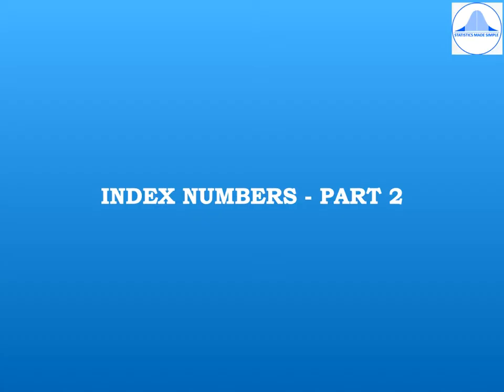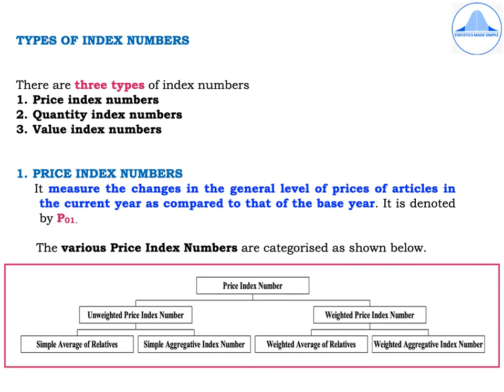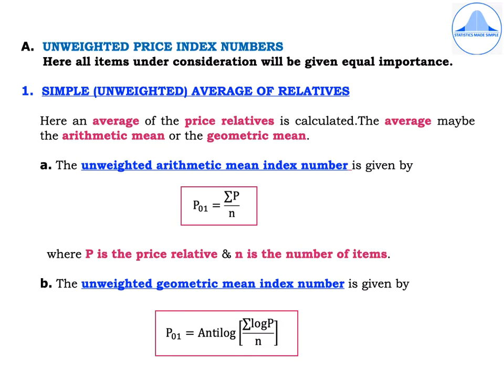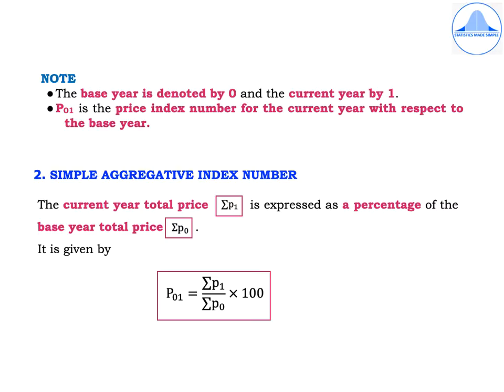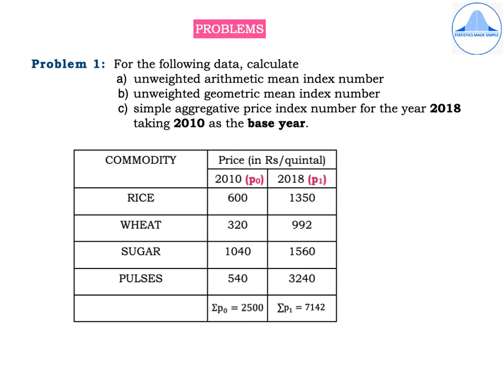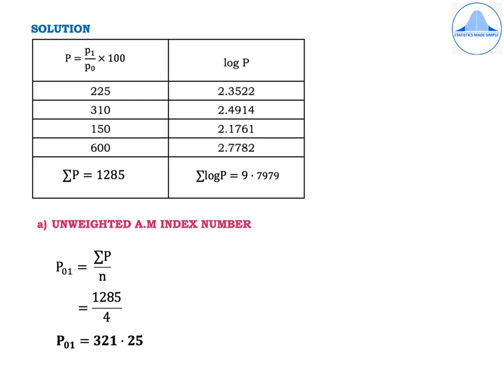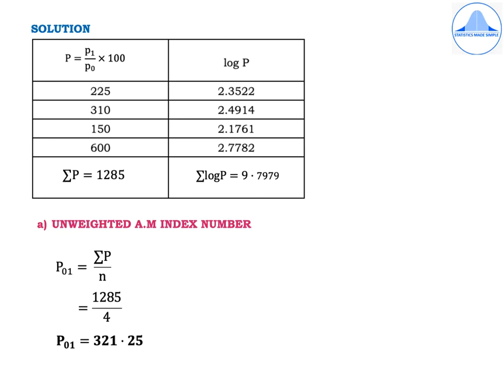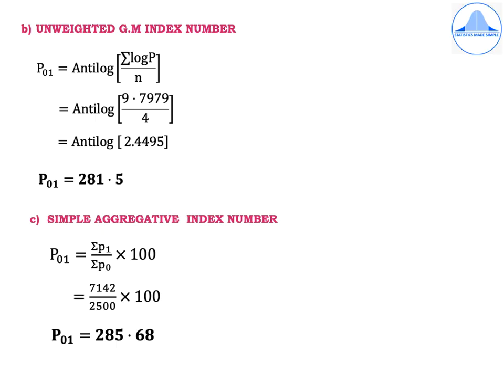INDEX NUMBERS - PART 2 (UNWEIGHTED PRICE INDEX NUMBERS)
In this video, I mention the types of index numbers and explain about  price index numbers and the categories into which they are divided into. I also explain unweighted index numbers - simple average of relatives and simple aggregative index numbers.